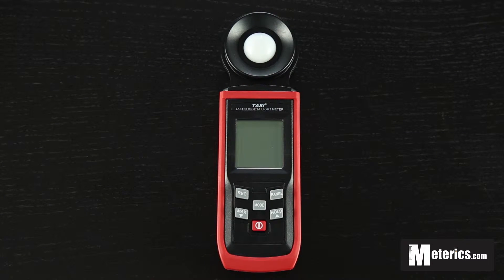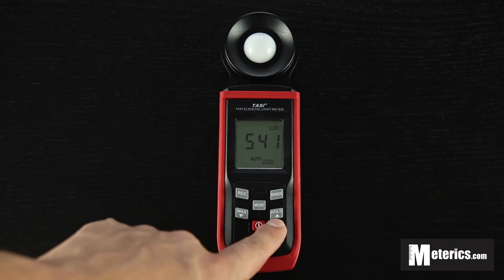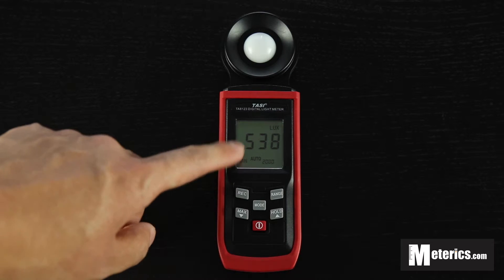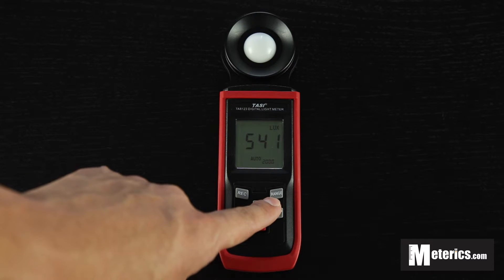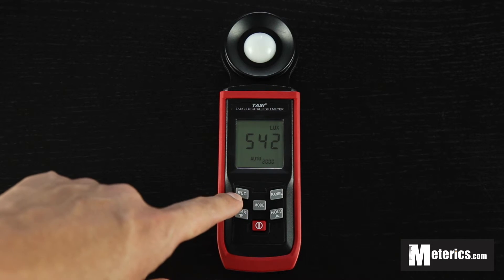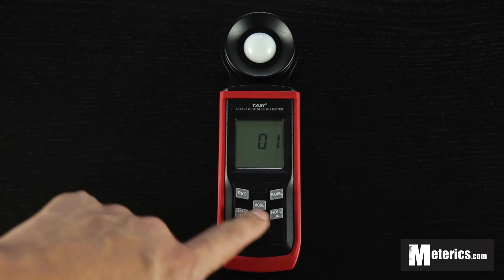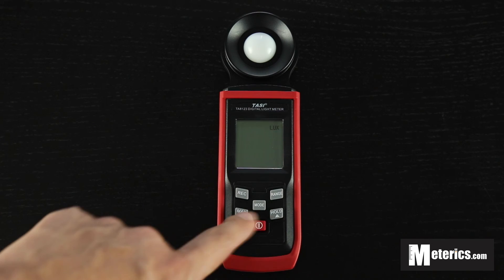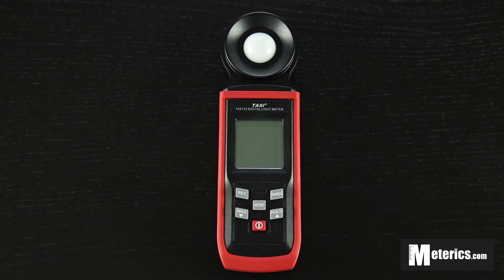Tasi TA8123 Digital Lux Light Meter Review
This is a review of the Tasi TA8123 digital lux light meter from Meterics.

Video Transcript:

Hi everyone, today I will be showing you how to use this digital lux meter. This meter is from TASI and the model number is TA8123. So as you can see, a part from the power button, it has five different buttons, and I'm just going to go through those. So to begin with, just want to press that once, and the meter is going to turn on. We can start with the button on the right here, it is the HOLD button, it basically leads you to the hold function, you just need to click it once, and everything on the screen will freeze. So the numbers won't fluctuate or jump around, press that a second time and you're going back to normal. Second button is the MAX button, if you press that once, you will get a maximum function. Press that twice and you get a minimum function. What maximum and minimum does, is basically maximum give you the maximum reading in real time, so any number above this is going to show. And if you are on minimum right now, you basically get any number below this current reading. So press that a third time and you're going back to normal. Also you have a RANGE button on the top here. What this does is it  basically lets you choose in what ranges you want to measure, it can be in 10s 100s, even 1000s. But as you can see, right now it's on Auto, it is a lot easier and I highly recommend this function. So, it's going to come on once you turn the meter on, it's always on Auto. But if you would want to go Manual, you basically click this button and as you can see the ranges will change. Alright, and the button on the left here is the Record button, this basically lets you record a reading, so lets go ahead and do that. You actually want to press the Record button and then press the Mode button at the same time. As you can see, it will be recording. To read the recordings, you just want to hold the Mode button, and as you can see using these two arrow keys, we can a couple of recordings here. To go back, basically press Mode again and there you go, you're back to normal. Also as you can see on the top, it is  right now on Lux, but if you want to switch to FC, bring Foot Candles. You can actually just hold the Mode button and the Lux will start blinking and using these arrow keys, you can actually switch between Lux and Foot Candles. There you go, and then once you're done with that, just click the middle button, the Mode button, and you're back to normal. Once you're done measuring, then all you have to do is just turn it off and you just want to hold this button.